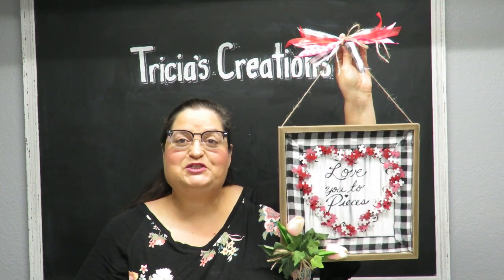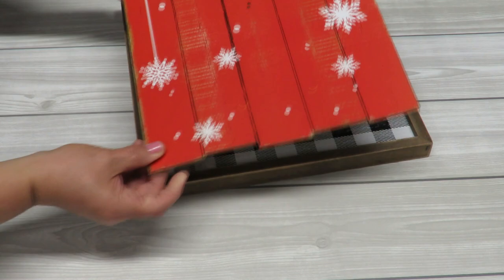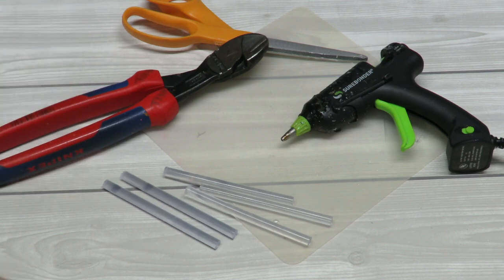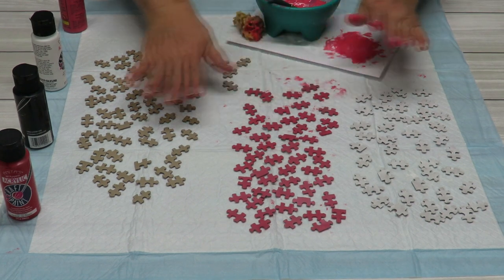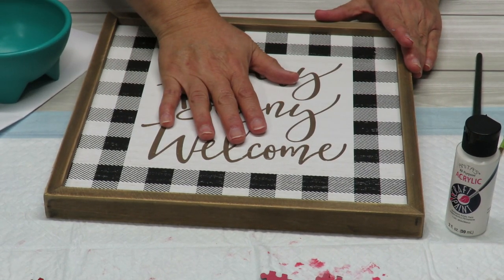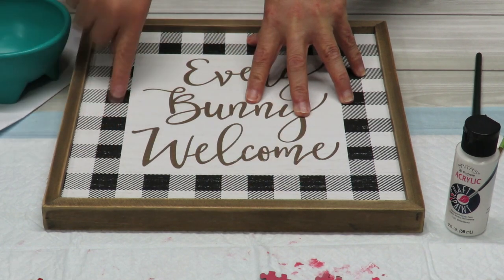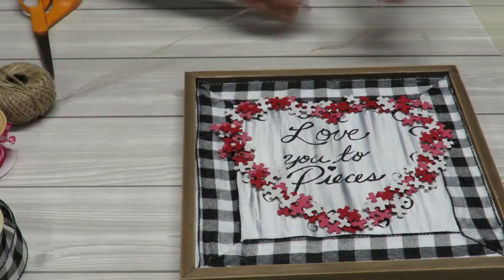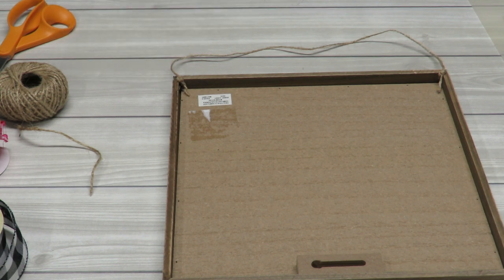Valentine's: Puzzle ''Love You To Pieces" Heart Wall Art